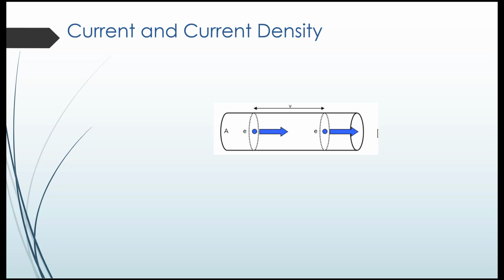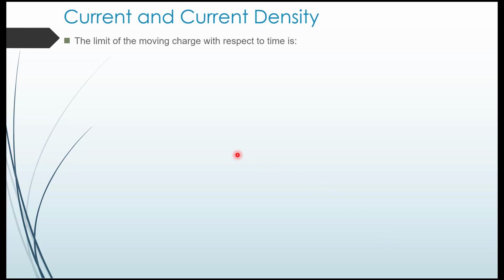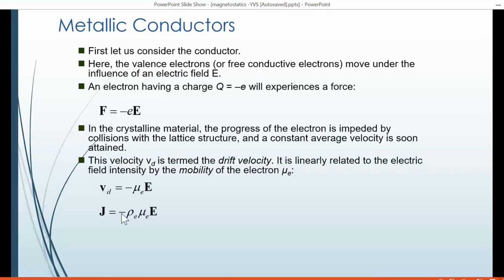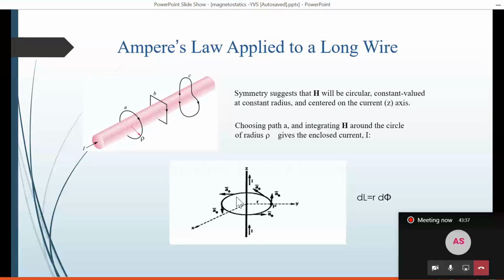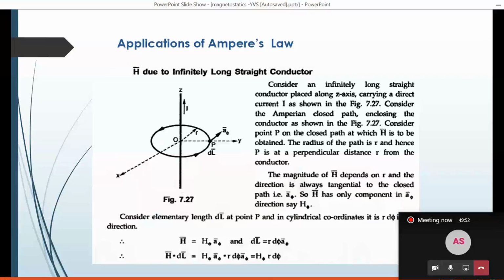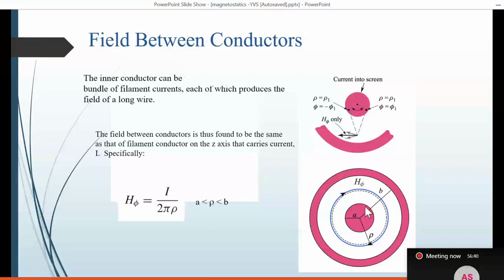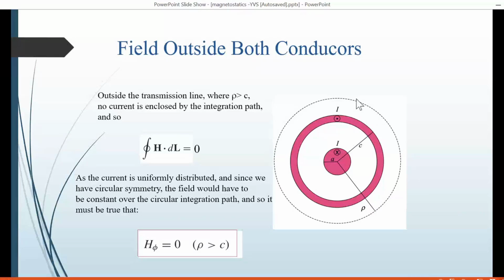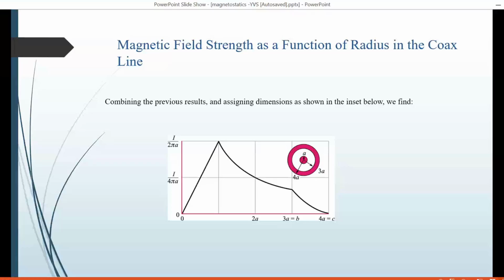Ampere's Circuital Law and its Applications